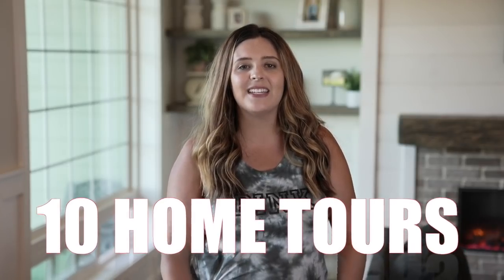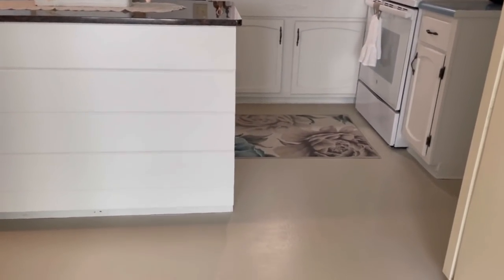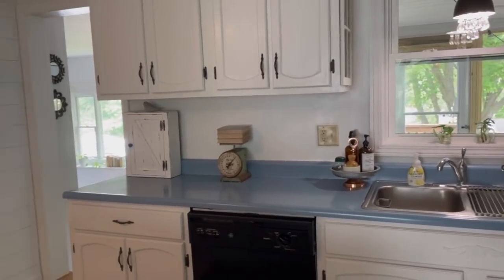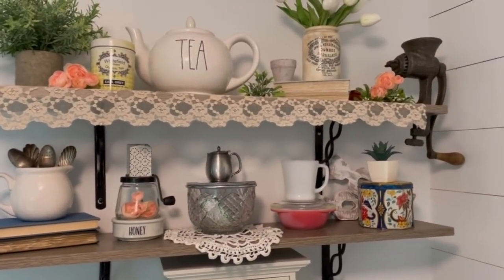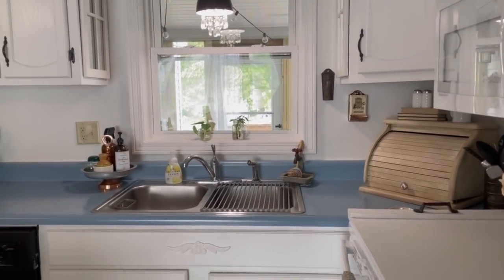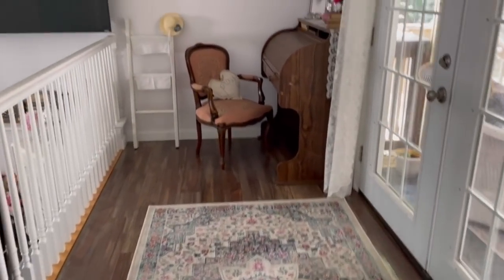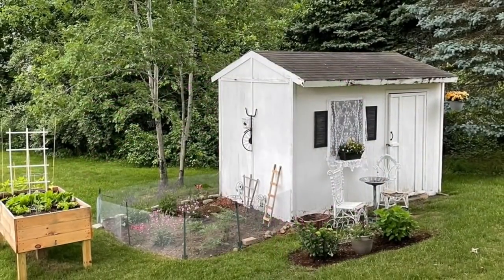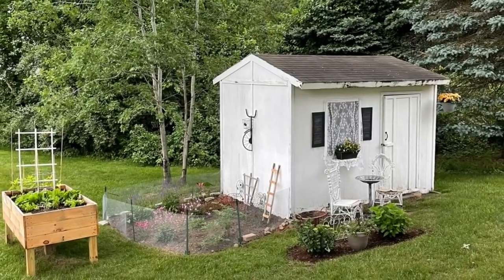Cottage Farmhouse Home Tour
Hey friends! So happy you are here today! Today is Day 1 of our series 10 home tours in 10 days and of course farmhouse style 😉 Today we are visiting Michelle from designed.to.love on instagram and she will be walking us through her beautiful cottage farmhouse style home. Your going to love it! My hopes for this series is you can see how each and every person decorates and pick and chose things you would add into your home for ideas and inspiration! Tune in everyday at 9am pst for a new home tour ❤

Thank you all for being here and I appreciate each of you for watching!

xoxo,
Holly

6.7dede9